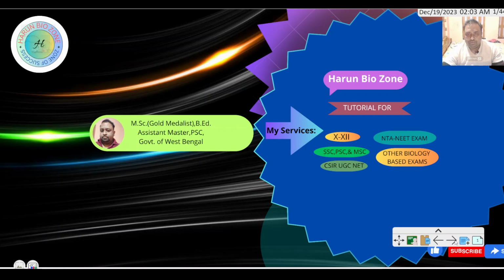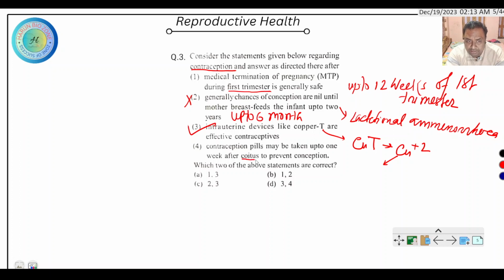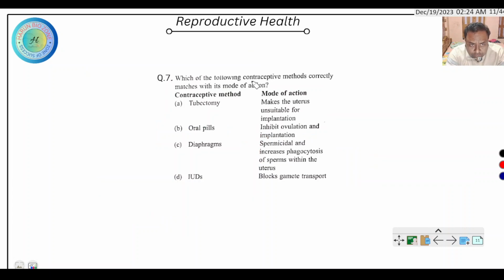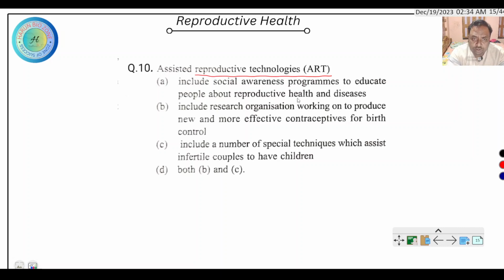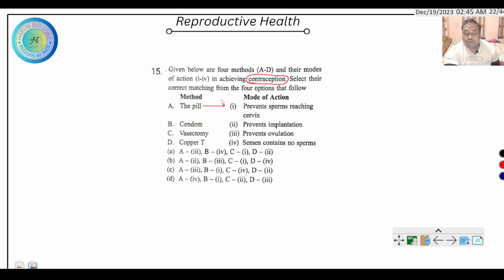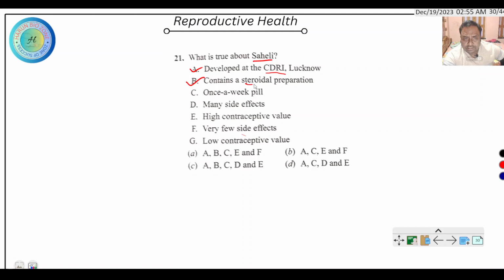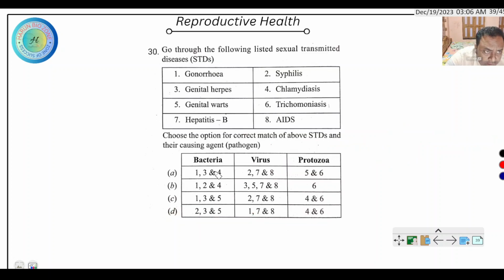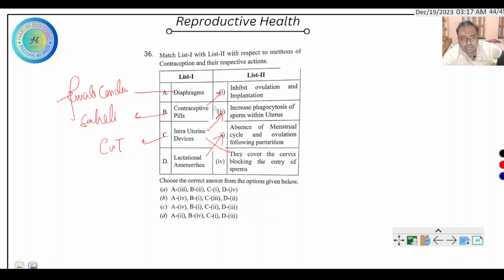Reproductive Health Class 12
biology mcq from reproductive health,
Class 12 reproductive health
biology problems,
biology problem for neet
neet biology,
bio zone,
biology classess,
biology video,
biology by,
class bio,
class biology, uni
nta neet biology,
reproductive health,
mcq on reproductive health